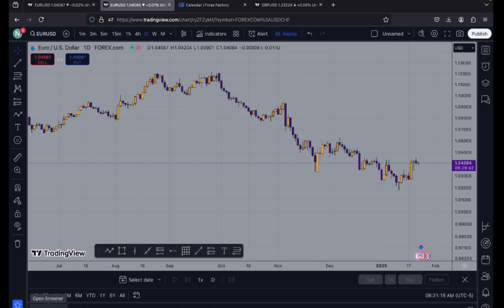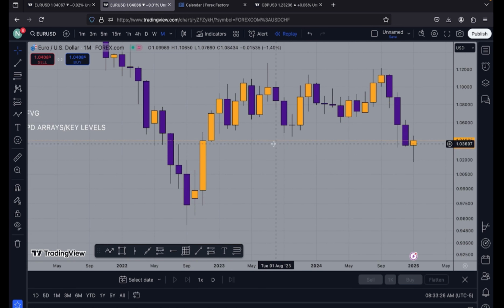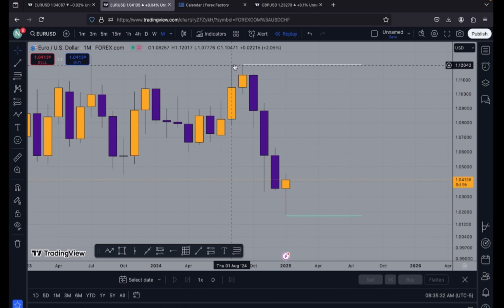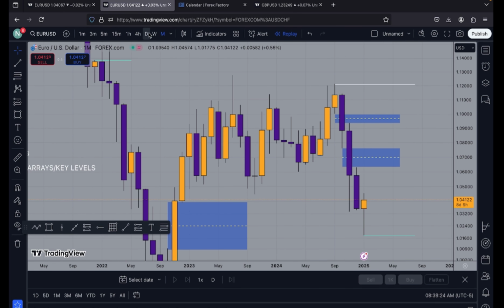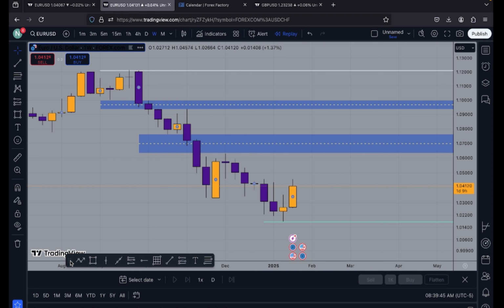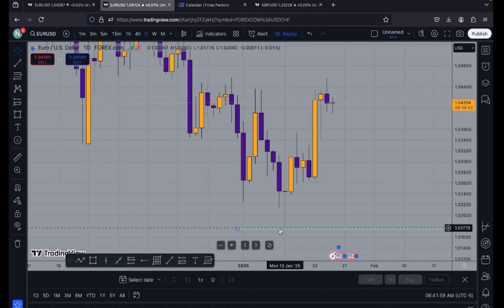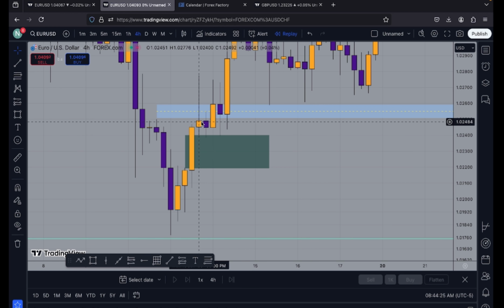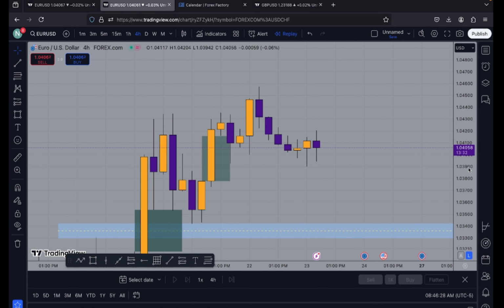Dominate Forex with ICT FVG (PD ARRAYS)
These lesson explains how to use ICT Fvgs and obtain optimum profit. You just need to understand this simple technique and your trading will move to the next phase of productivity. This series is fashioned for you cause we want you to make money...